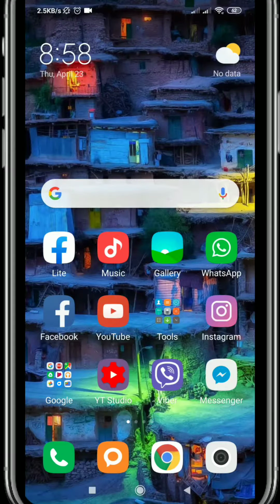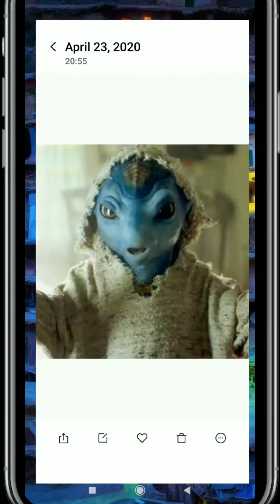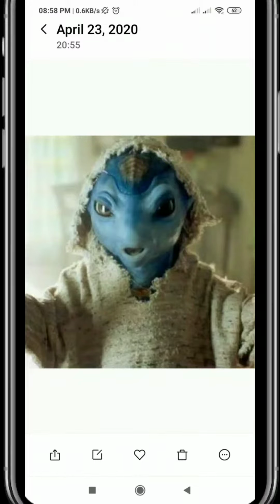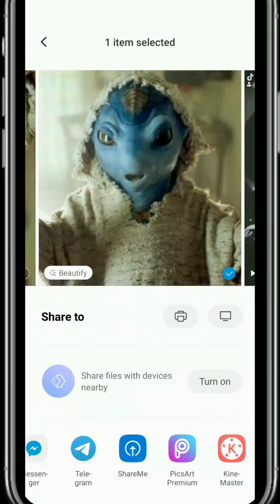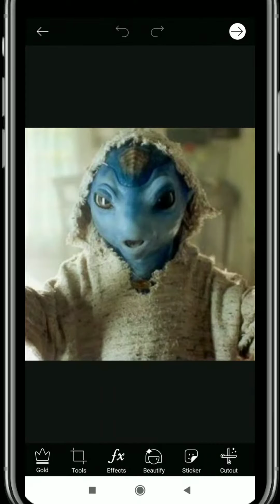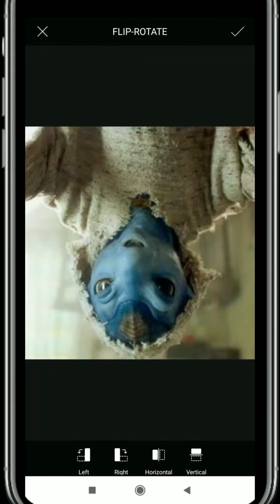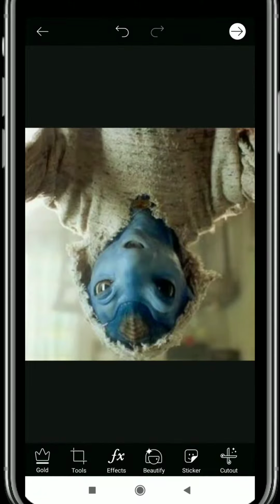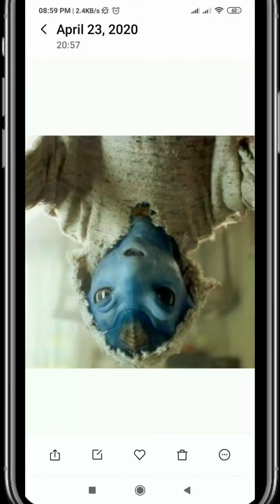How to rotate image from your Android phone which are not available in your mobile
Harry Viral make reliable and trusted video tips Lover